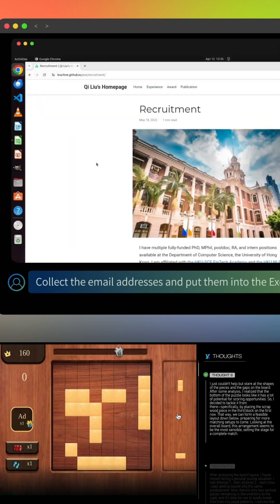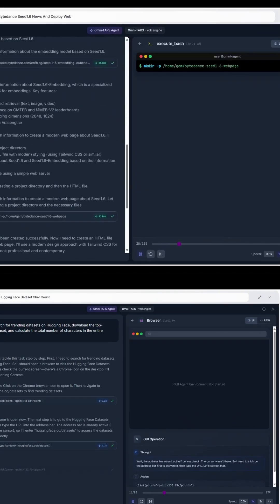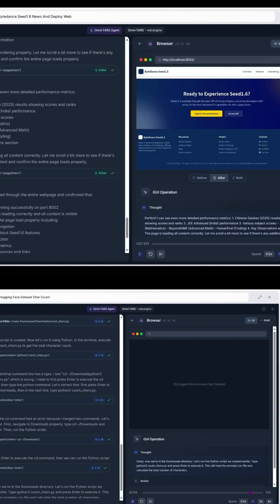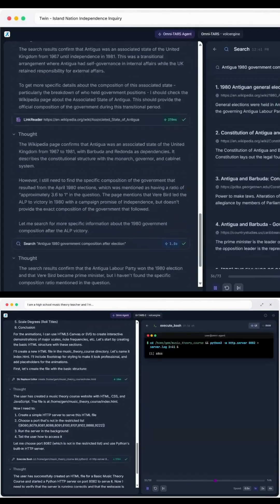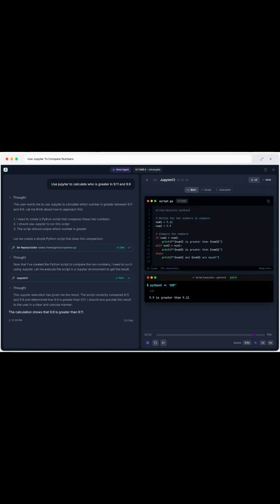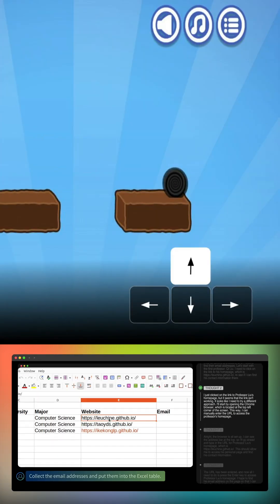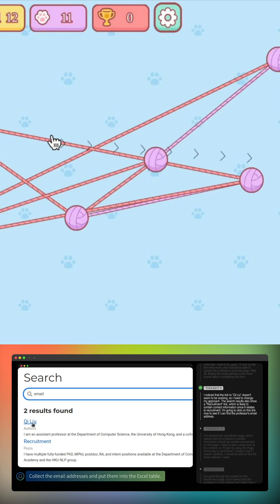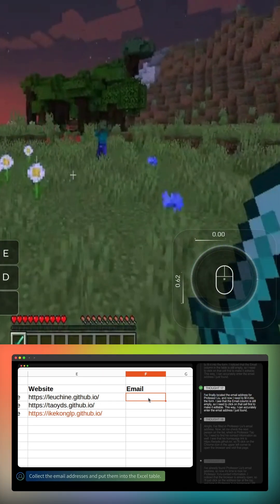ByteDance Seed UI-TARS-2 – The AI That Clicks, Types, and Learns by Doing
ByteDance Seed just announced UI-TARS-2, the next-generation GUI Agent powered by multi-turn reinforcement learning.

This AI doesn’t just analyze data—it uses interfaces like a human. It clicks, types, and operates tools while learning from every interaction.

Wild examples include:
– Building a full web page
– Conducting research
– Identifying and categorizing information
– Converting weight units
– Using Jupyter to compare numbers
– Writing functions in real-time

The earlier version, UI-TARS-1.5, was an open-source multimodal agent built on a vision-language model. With reinforcement learning, it achieved state-of-the-art results across benchmarks for computer use, browser use, and phone use.

Now with UI-TARS-2, ByteDance is pushing the boundaries of general computer use and human-like GUI interaction.

Would you trust an AI that can click, type, and use your computer like you?